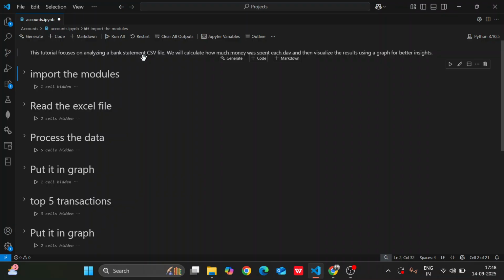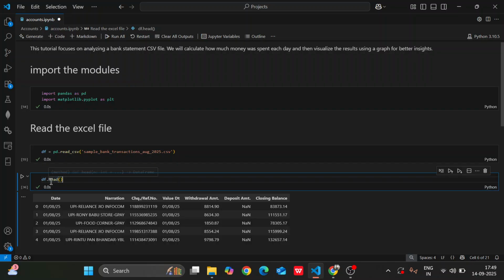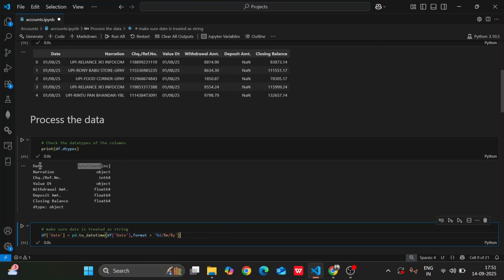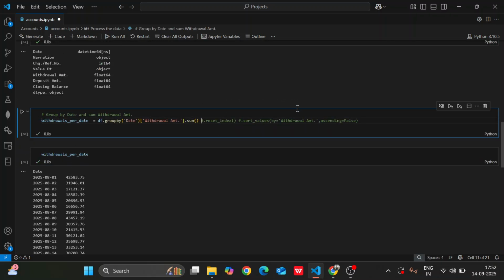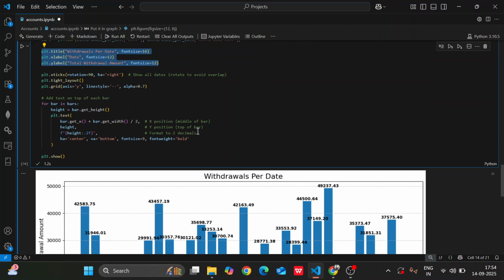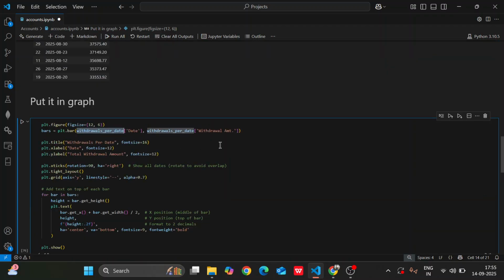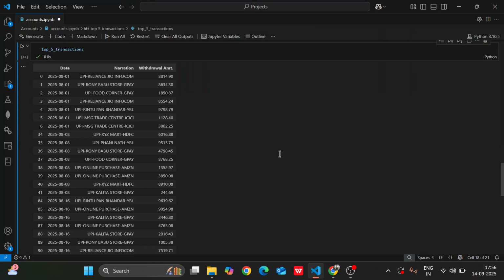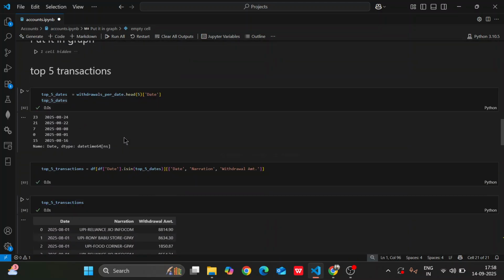Track Your Daily Spending | Bank Statement Analysis with Python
Ever wondered how much you spend each day? 💸
In this video, I analyze my bank statement, sum up daily withdrawals, and visualize the data with Python & pandas!
Perfect for anyone interested in personal finance, money management, and data visualization using Python.